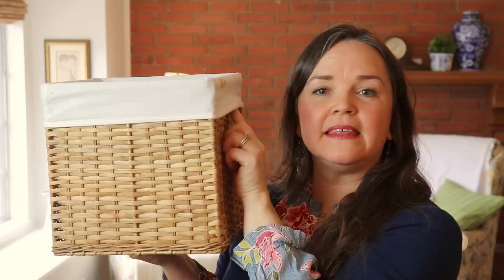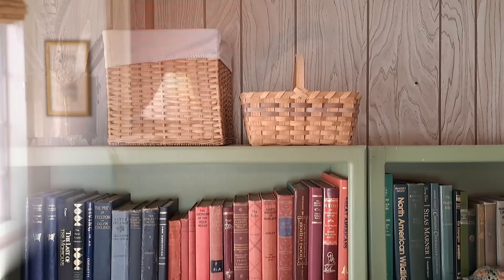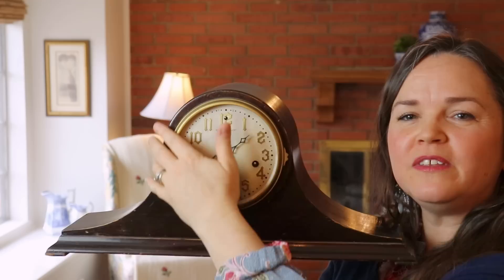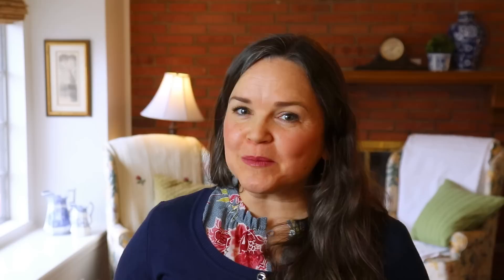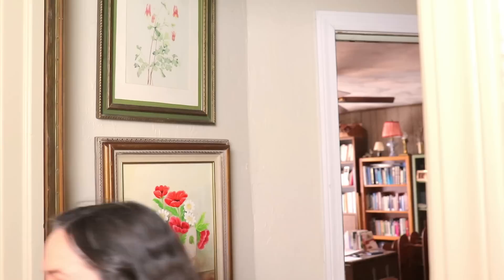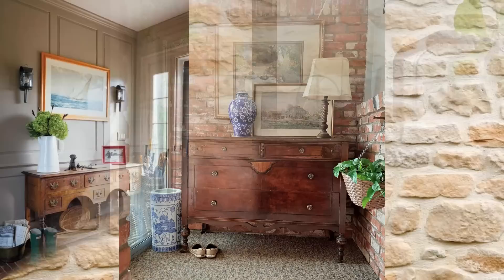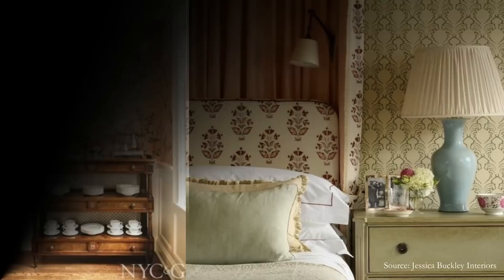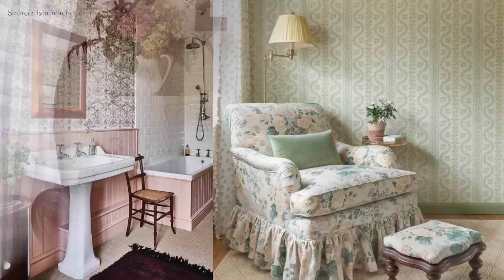12 Cottage Style Home Decorating Ideas Thrifted & Antique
Today I'll be sharing 12 different home decorating ideas to add charming cottage style to your home ~ on a budget. These projects range in difficulty from easy to more involved, and in cost from inexpensive to more of an investment. Hopefully you will find an idea (or two) that will inspire you to infuse charm into your home today!

FRENCH COTTAGE RESOURCES:
Our Hearts are in France
Shades of White book
Rachel Ashwell's French decor book
French Country Cottage

Today's music includes:
Embers of Autumn
Reflections of the Sun by Anna Landstrom